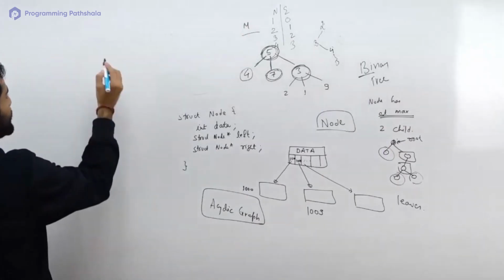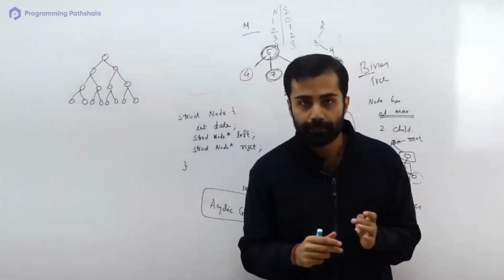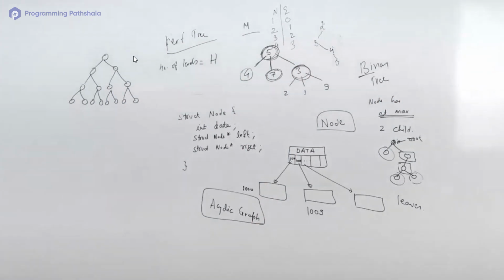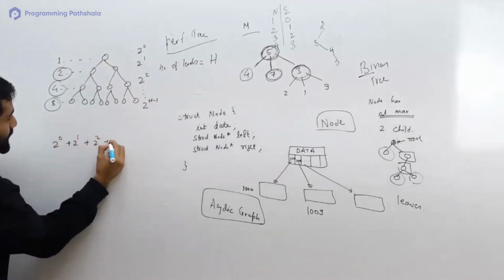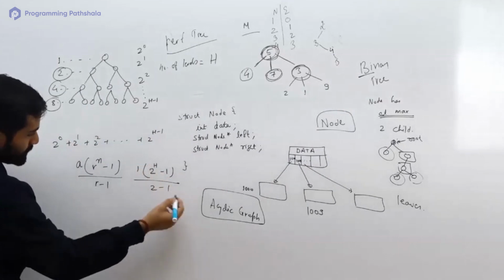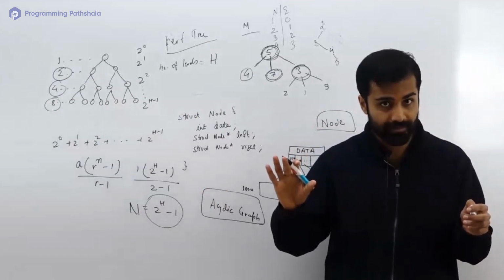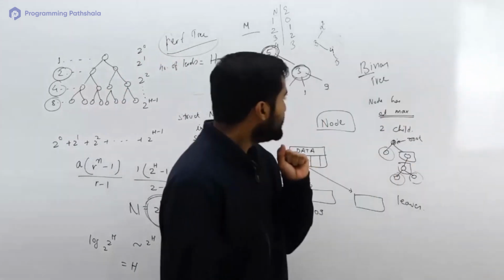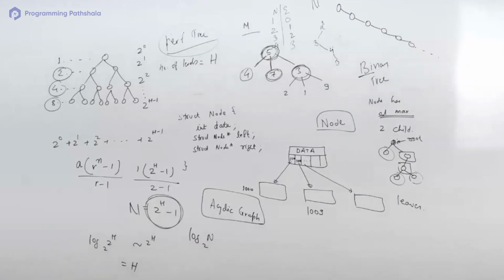Learn Binary Trees from Scratch Part 5|Properties of Trees|Learn Data Structures and Algorithms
The tree data structure is a kind of hierarchical data arranged in a tree-like structure. It consists of a central node, structural nodes, and sub-nodes, which are connected via edges. We can also say that tree data structure has roots, branches, and leaves connected with one another. Vivek Sir Shares his insights on the same hope it reaches out to our students well.